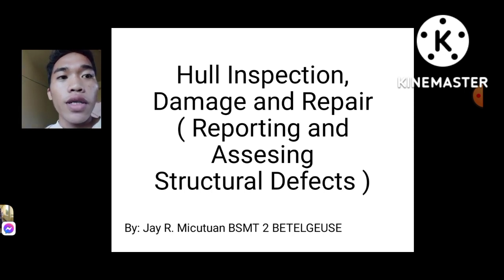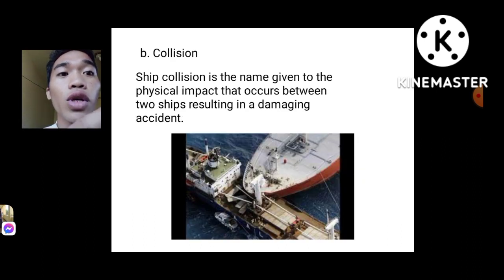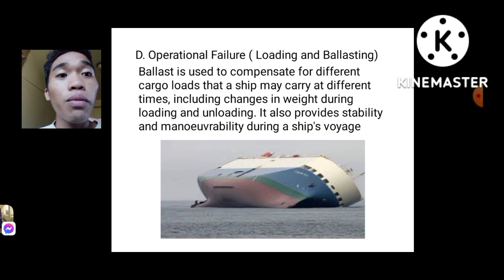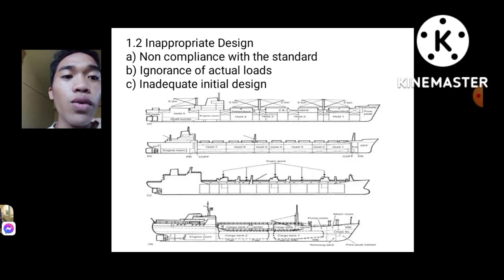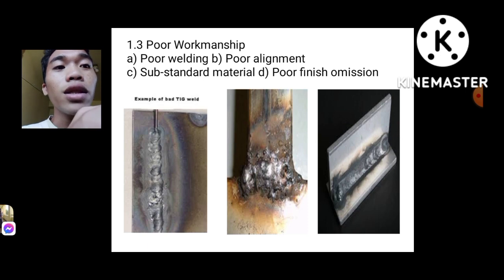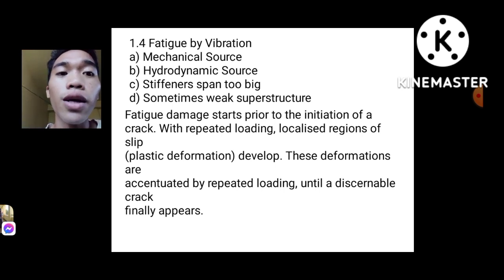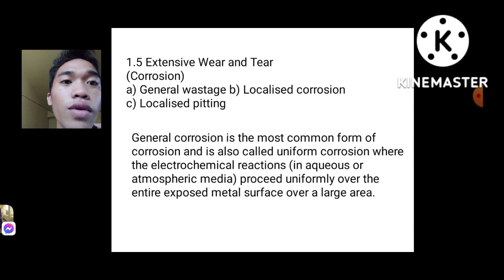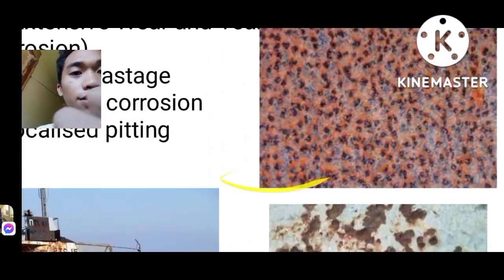WEEKA8 FORMATIVE ASSESSMENT SEAM4R LEC